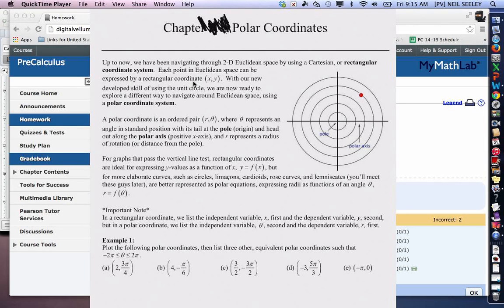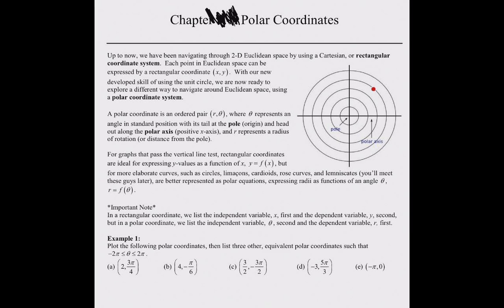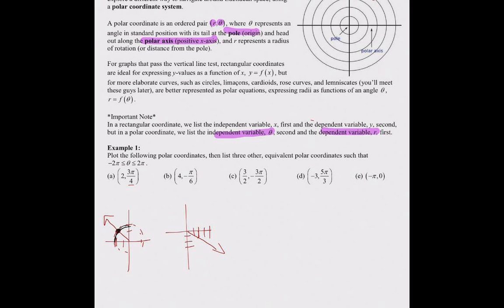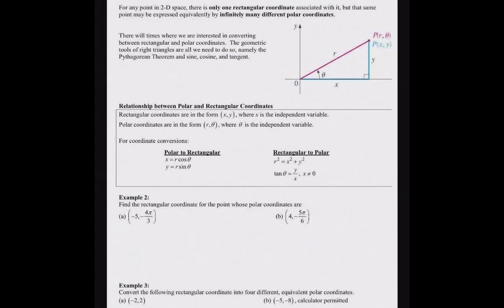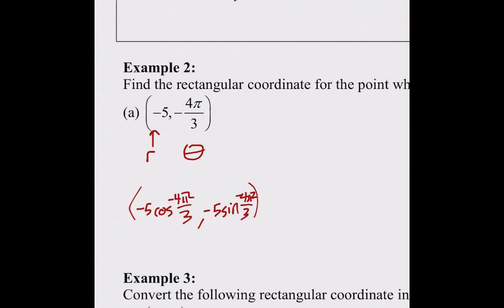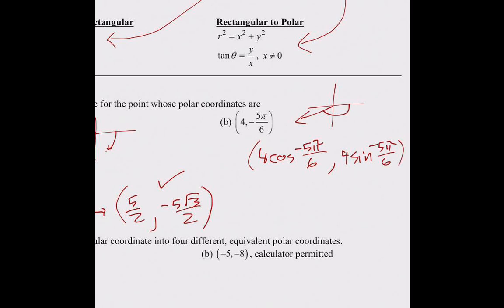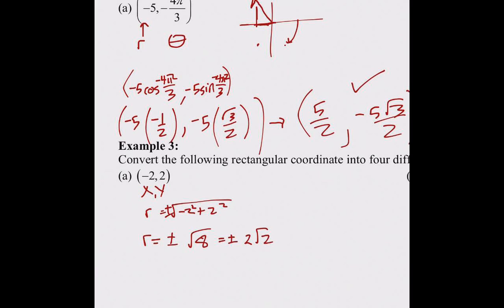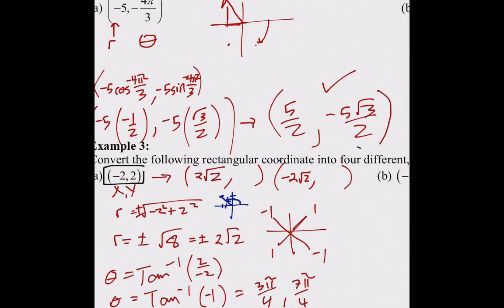Polar-Rectangular conversion & graphing pts